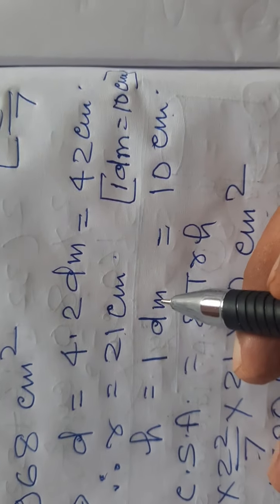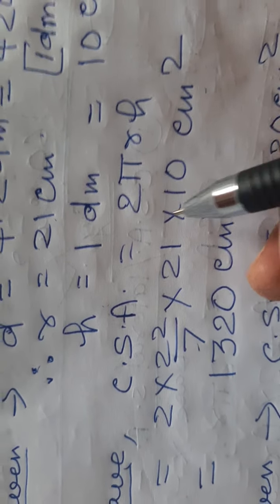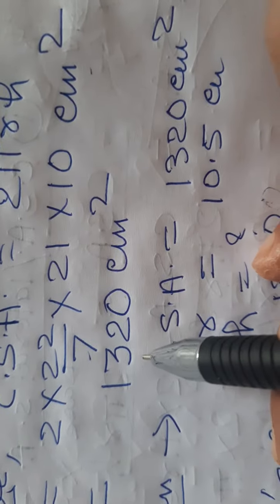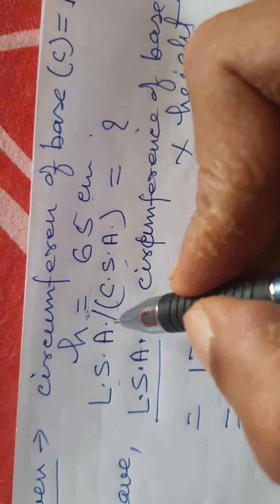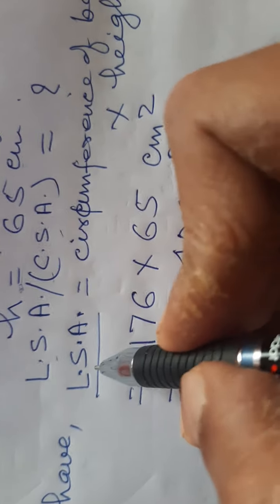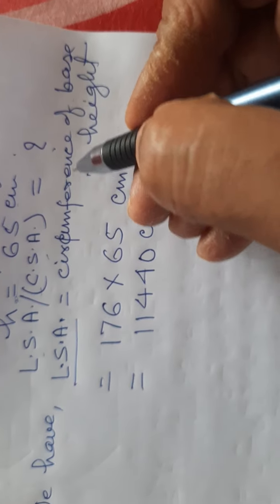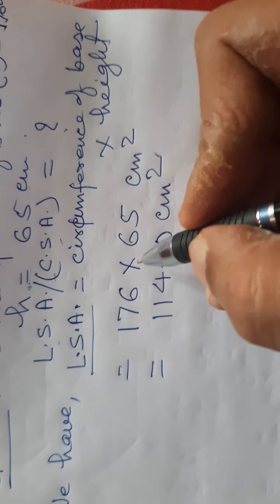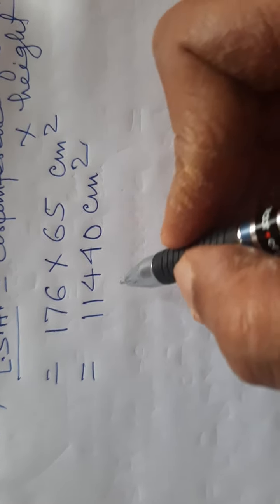Class-8, Chapter-- Mensuration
Worksheet-4 _Problems based on Cylinder